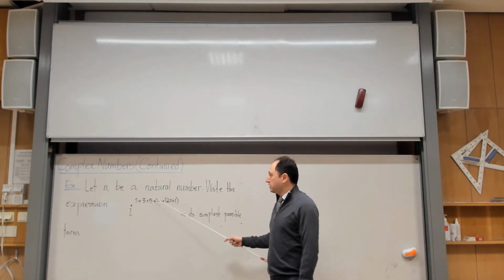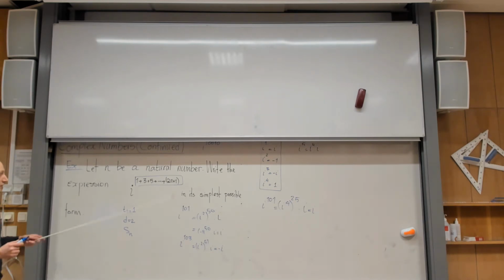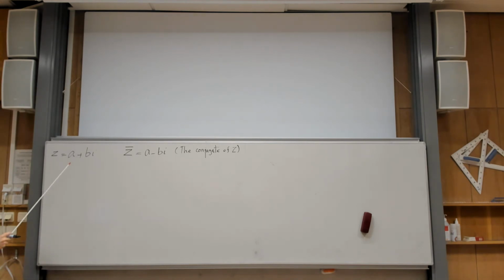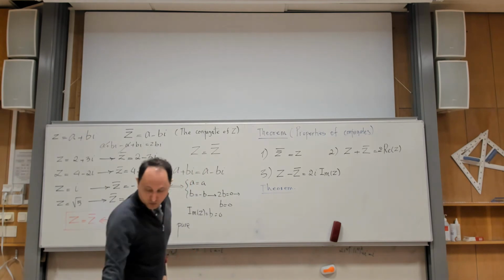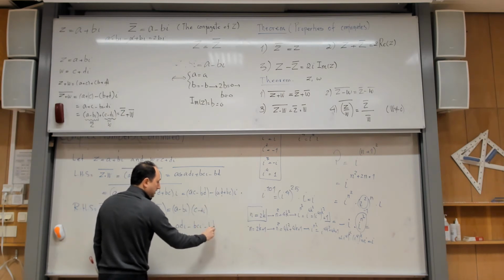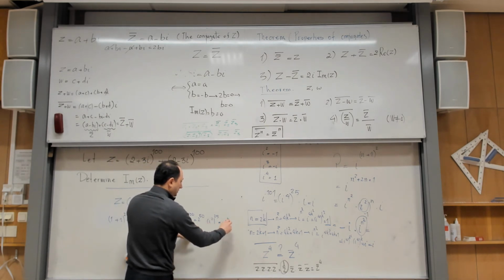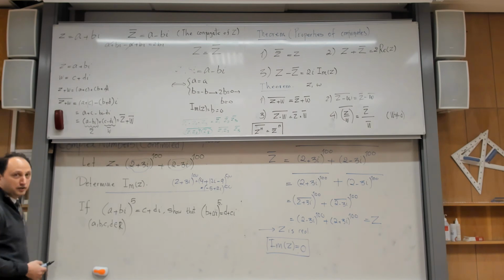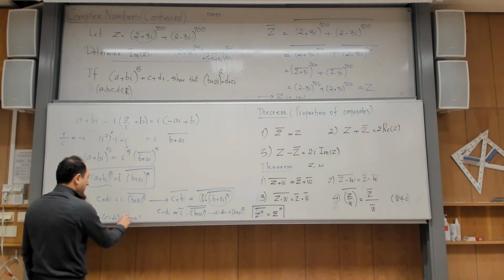Matematik 4, Complex Numbers, Part 3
In this video, I formally present the notion of the conjugate of a complex number and its basic properties.